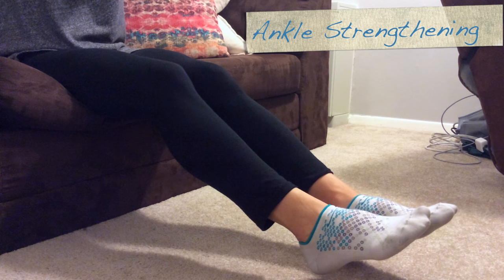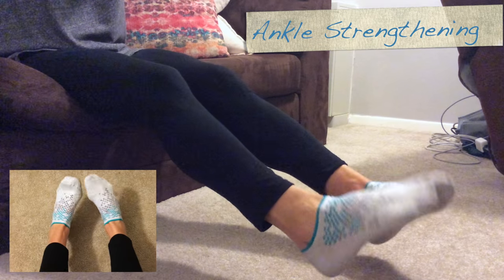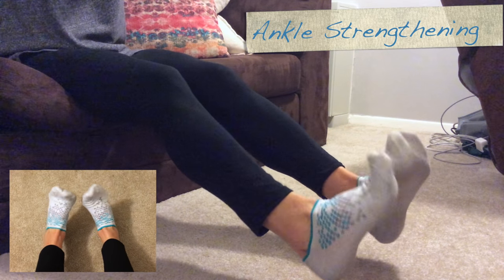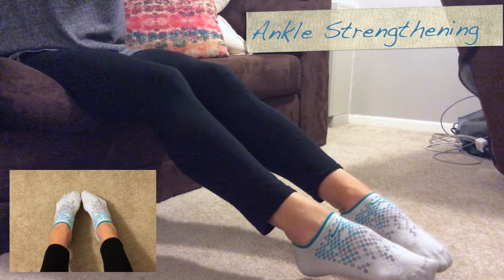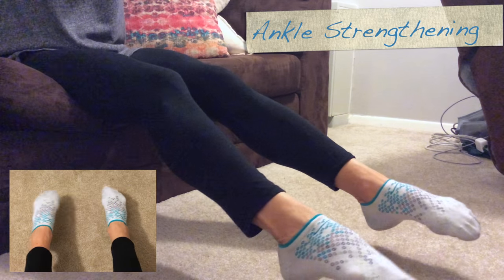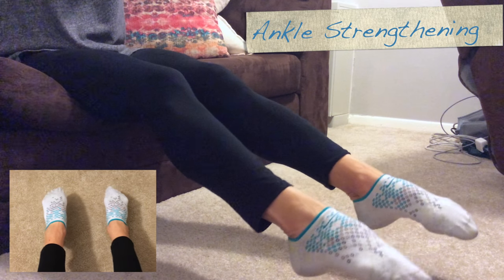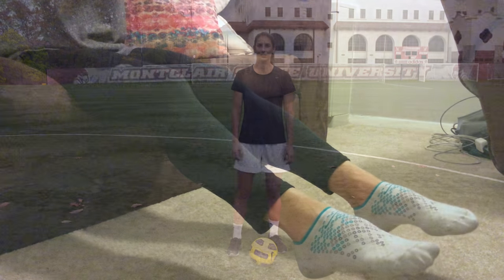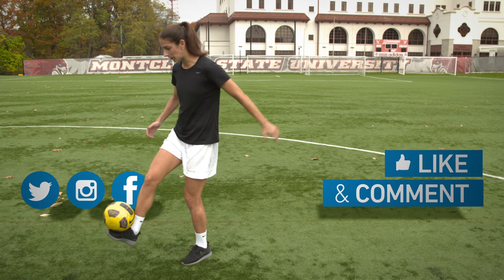1-Minute Ankle Strengthening | YFutbol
Soccer players are often effected by ankle injuries. Whether you've had an ankle injury or not, it is important to regularly be improving your ankle strength and mobility. This 1 minute ankle exercise routine will help you do just that!